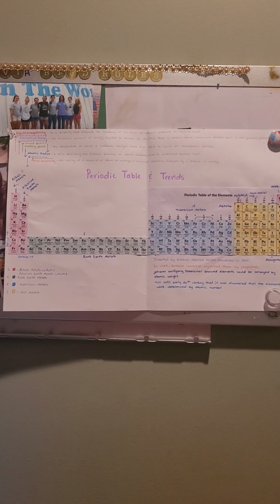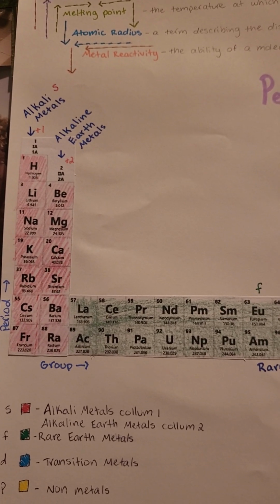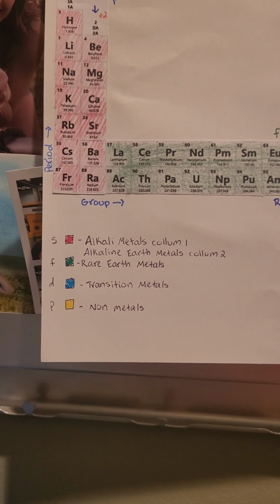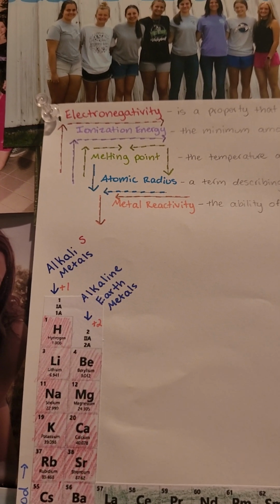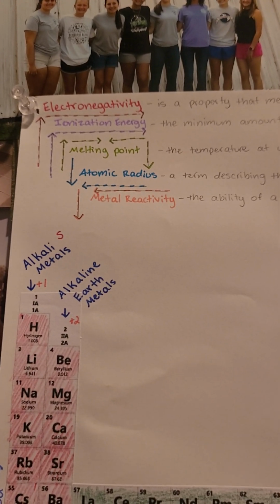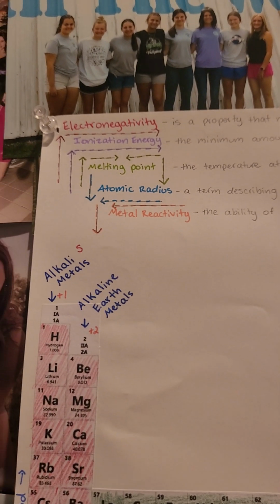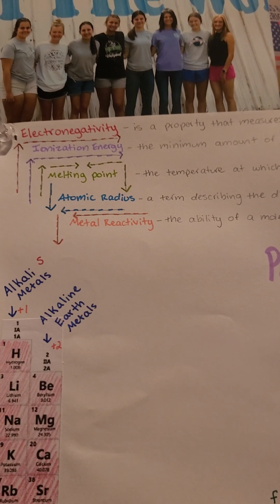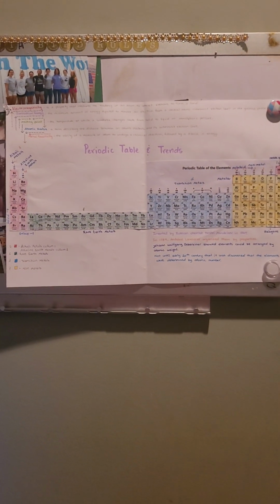Chemistry Final Project